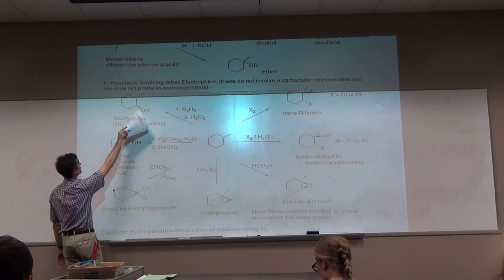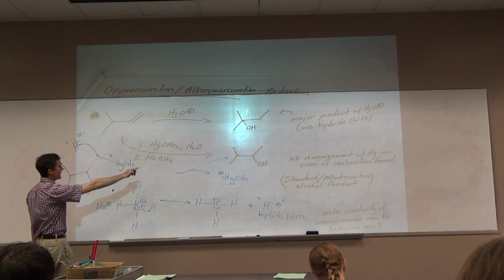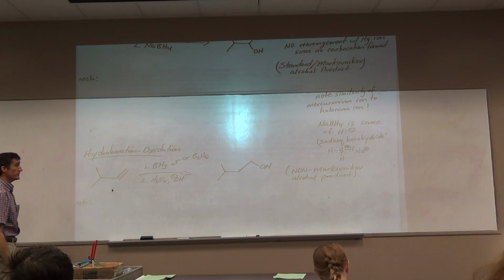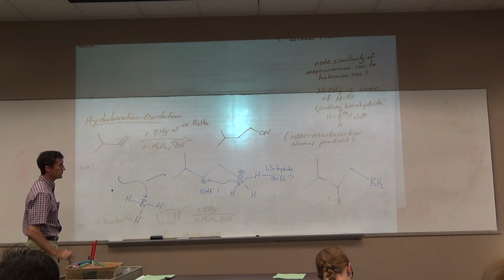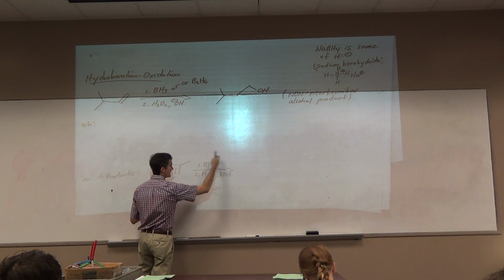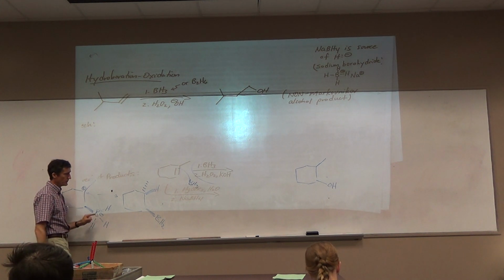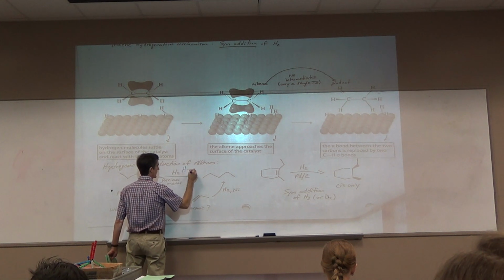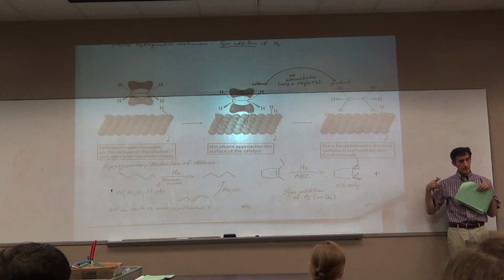Organic I_Sept28_Hydroboration and Hydrogenation